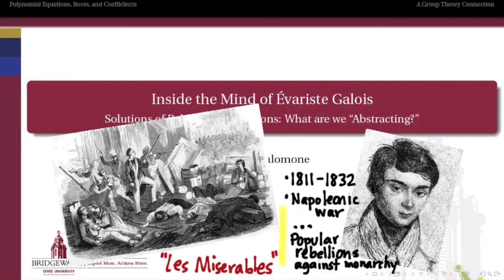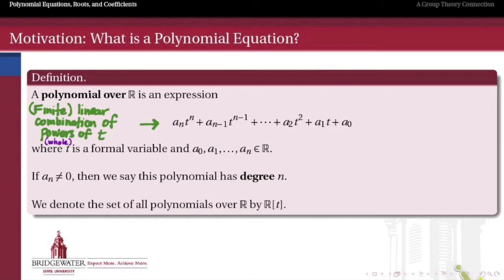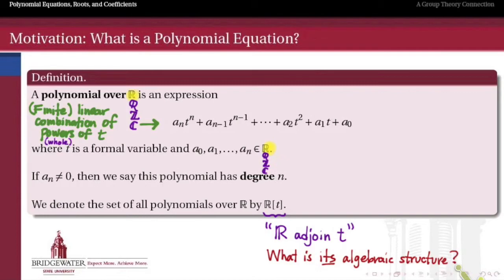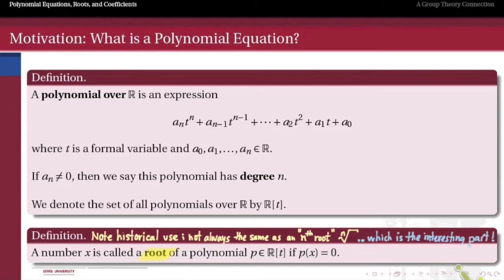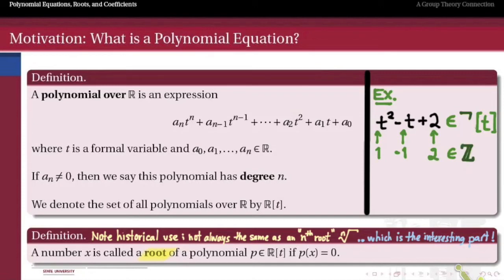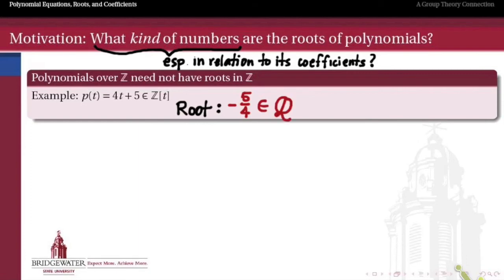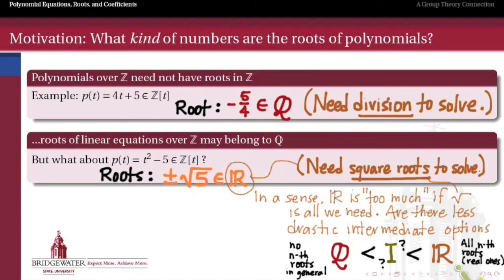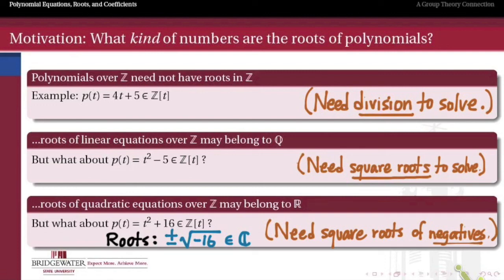302.7A: Polynomials & their Roots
Setting the table for our semester's discussion of the roots of polynomials: what kinds of numbers must they be?